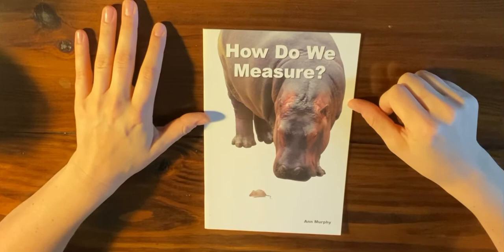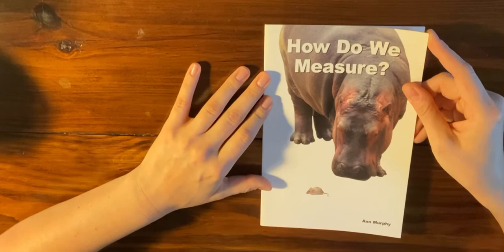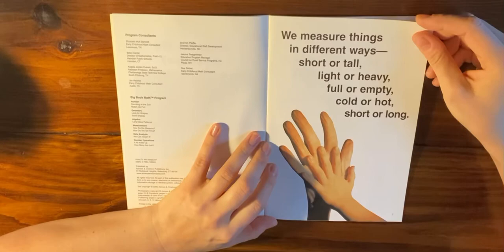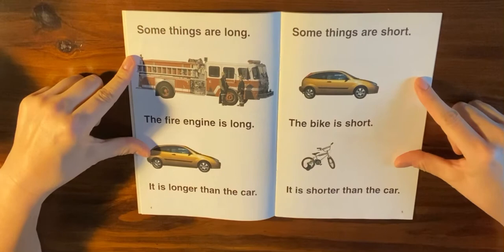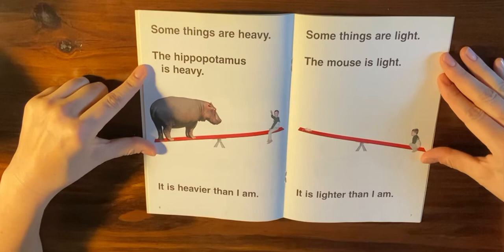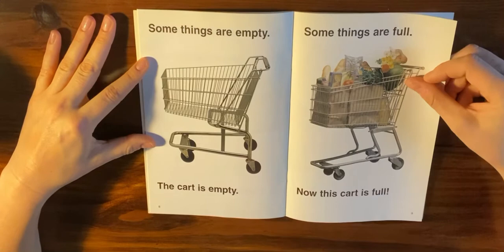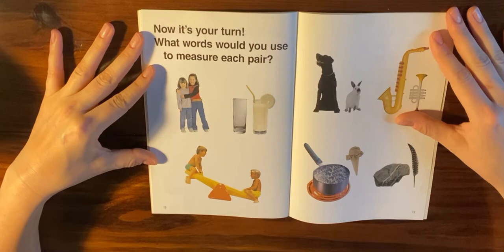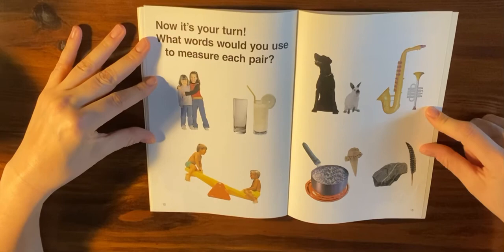Read Aloud: How Do We Measure?